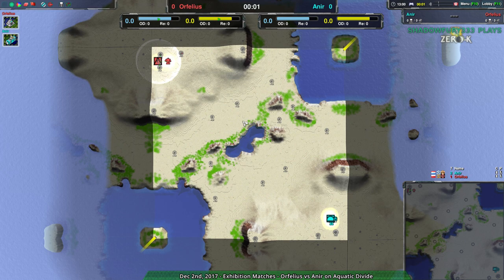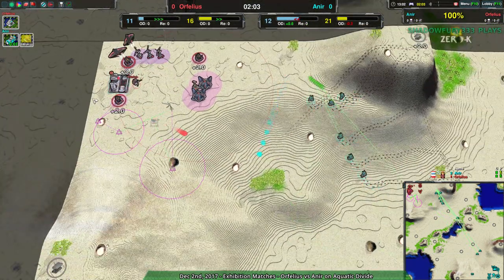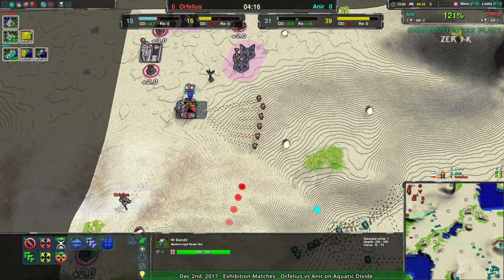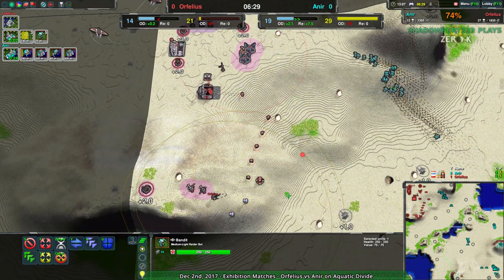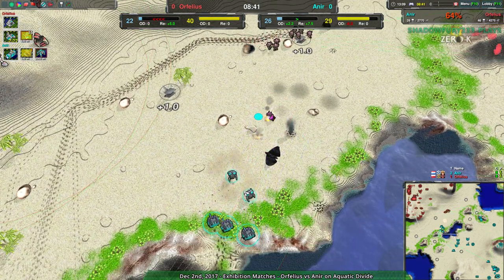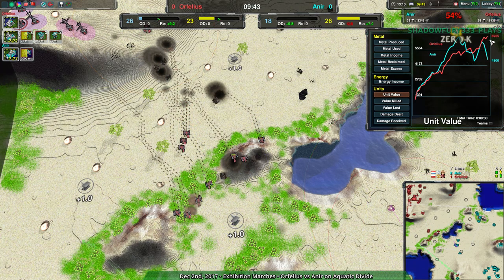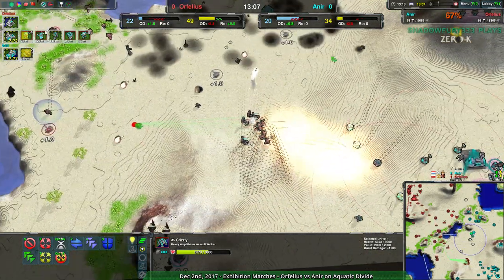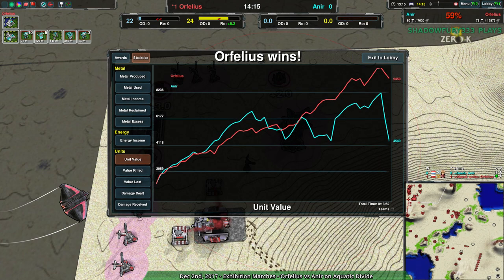2017/12/02 #1: Anir(Am) vs Orfelius(Air) on Aquatic Divide - Zero-K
Turns out that sometimes this map doesn't get bogged down in center warfare.

Anir(Amphbots) vs Orfelius(Air)
Map: Aquatic Divide Revised v02